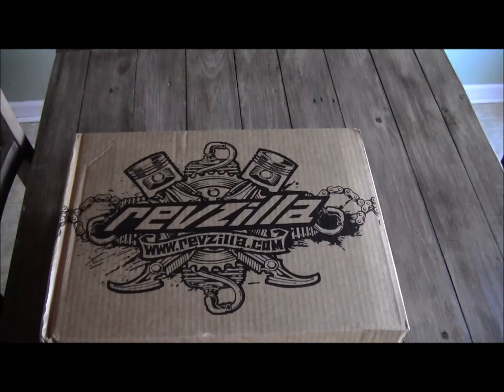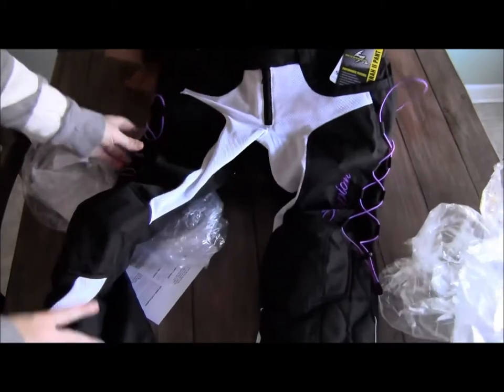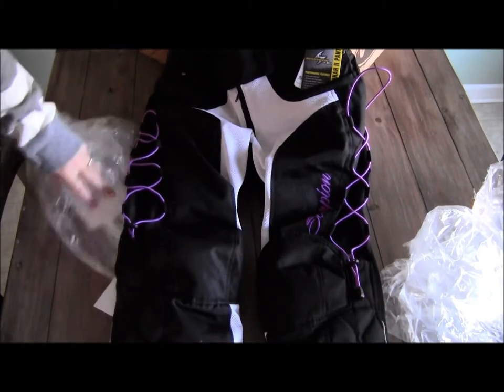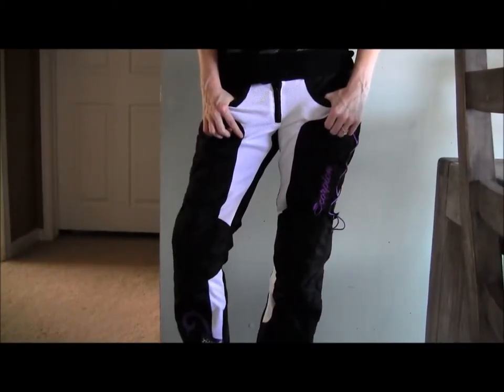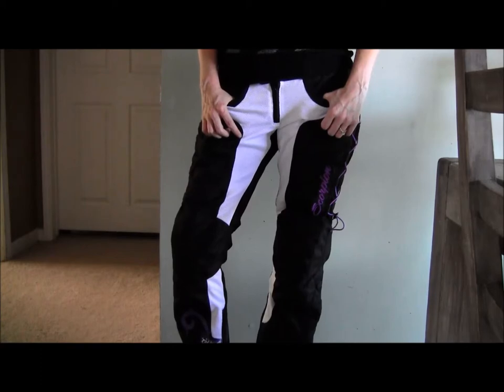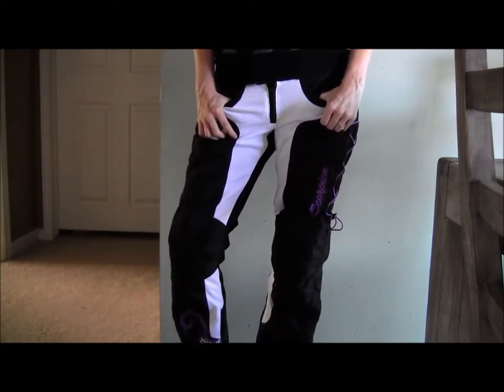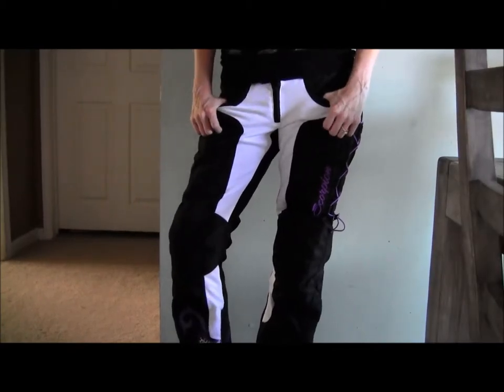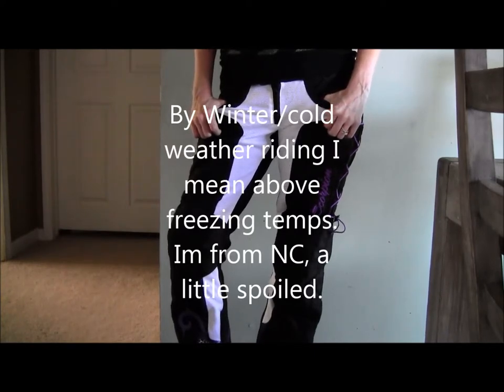Scorpion Savannah Pant Unboxing/Review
Quick look at the Scorpion Savannah Pant